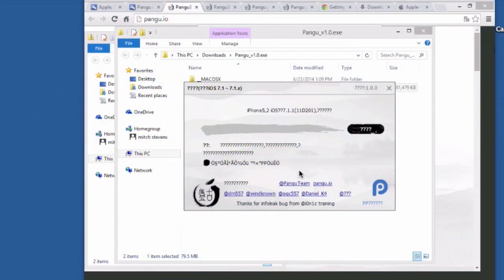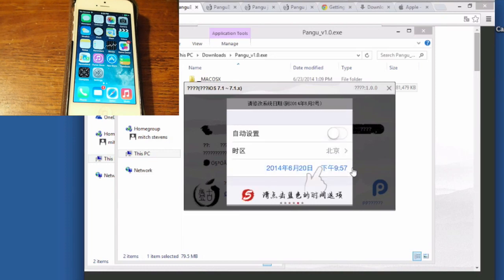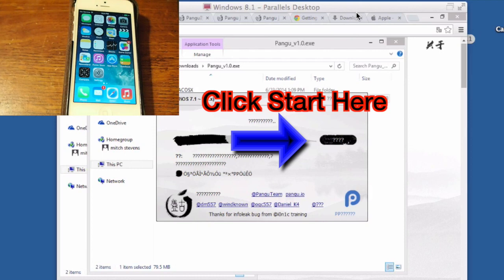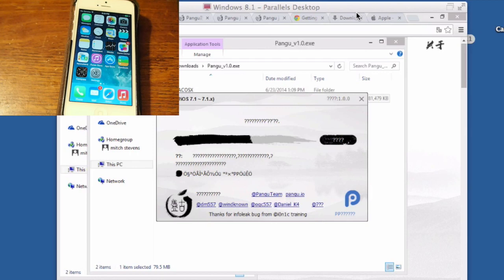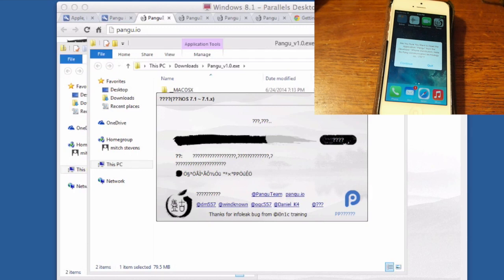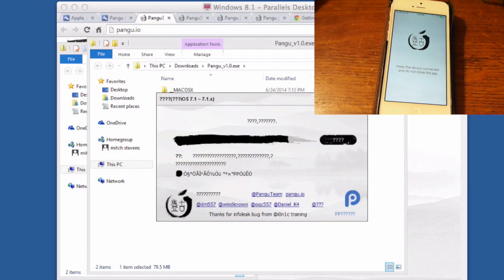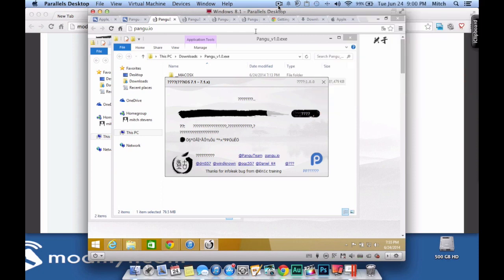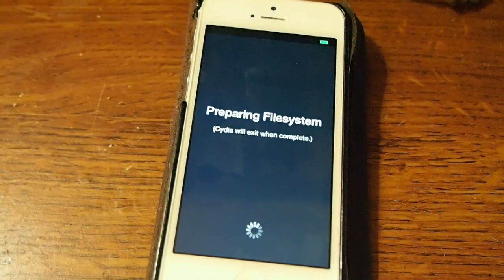How To Jailbreak iOS 7.1- 7.1.1 Untethered Pangu June 2014 [Windows Only]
iOS 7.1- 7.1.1 Untethered Jailbreak Pangu June 2014 [Windows Only]

SOCIAL US